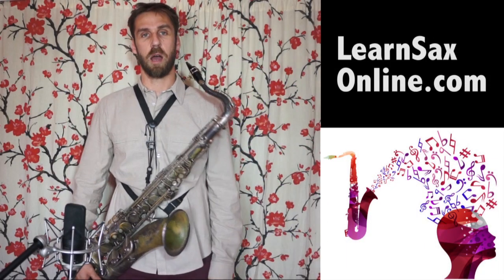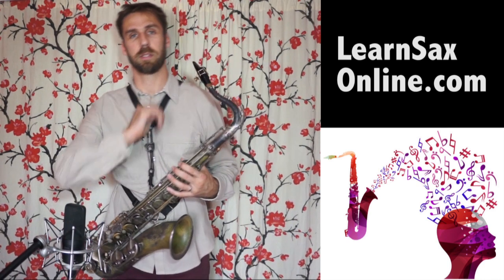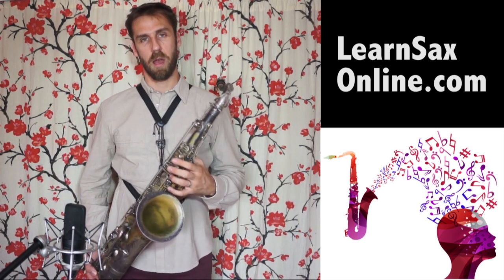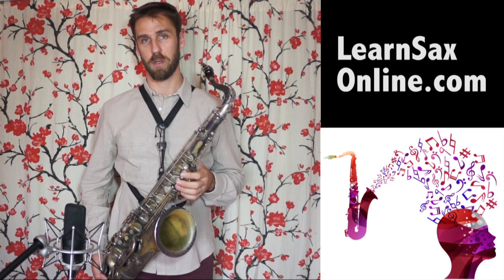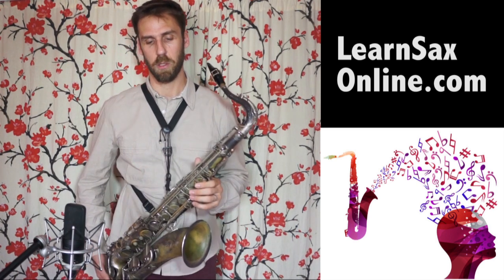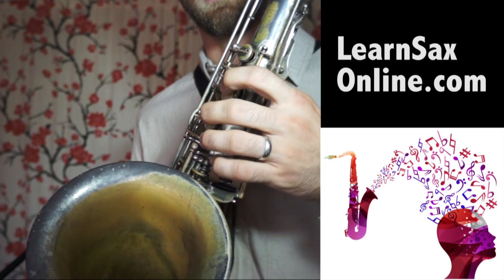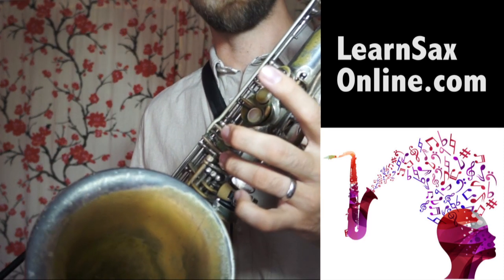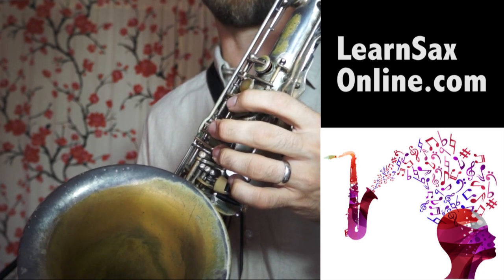Fundamental Saxophone Finger Exercises